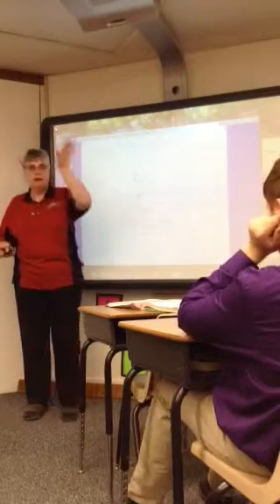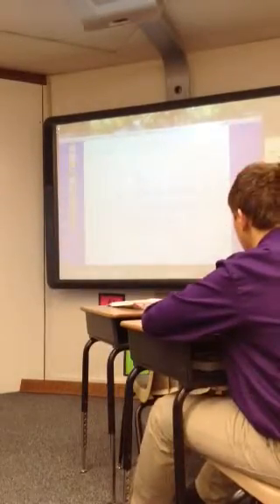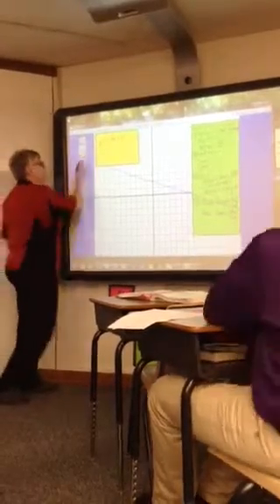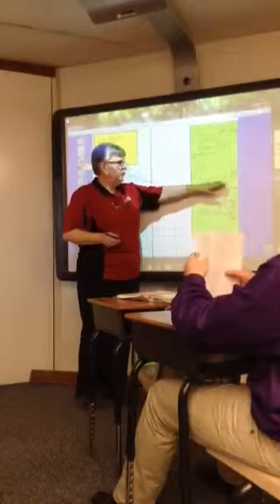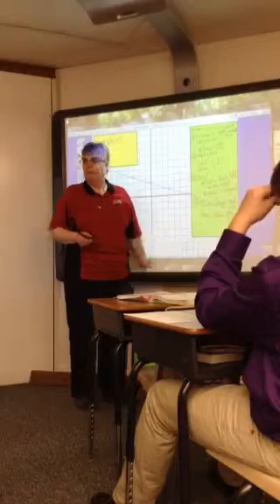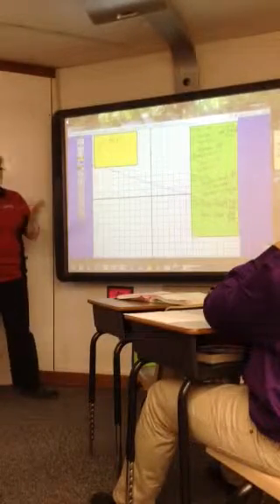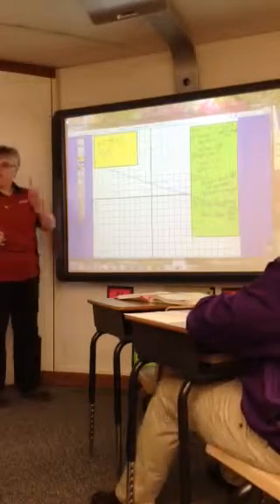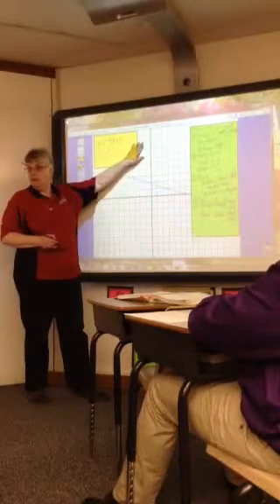Algebra 1 jan 16